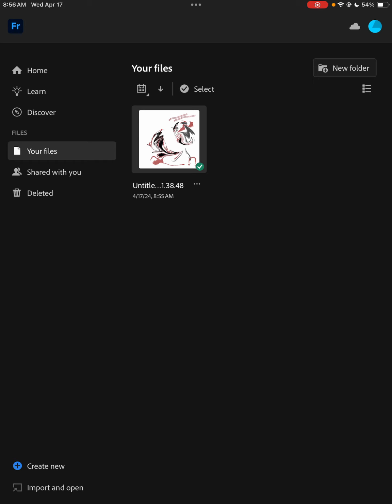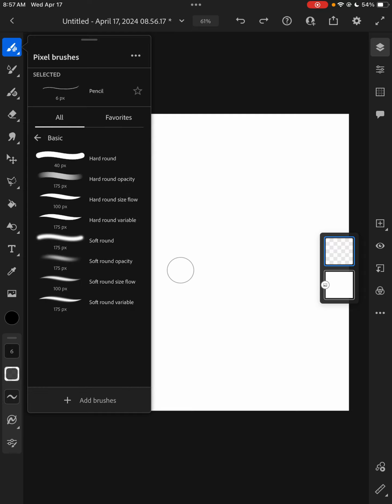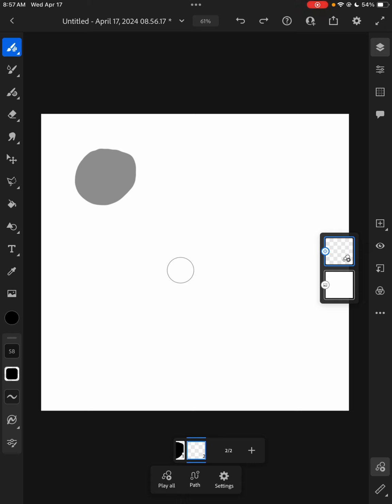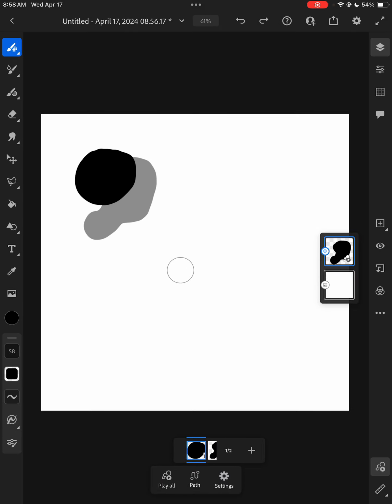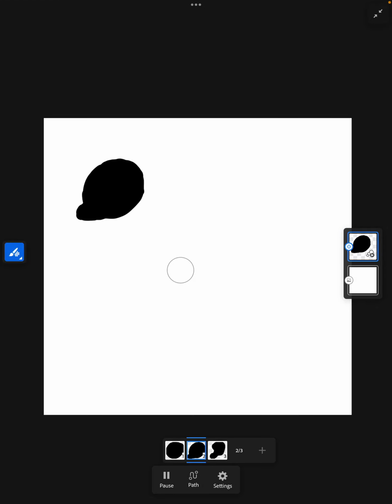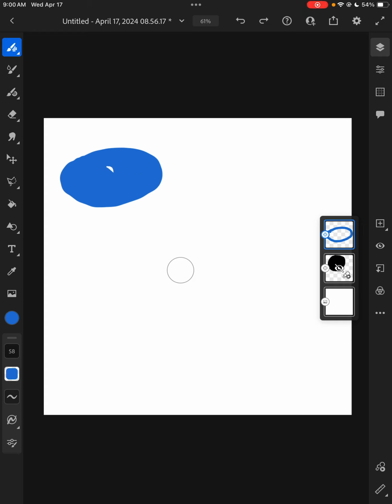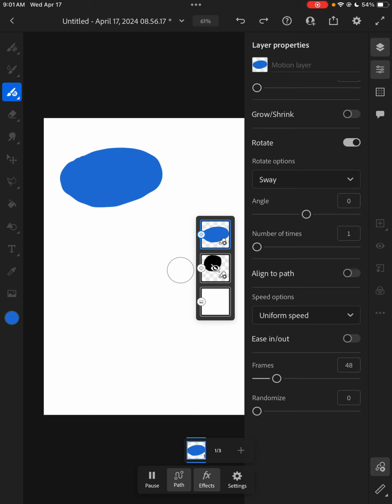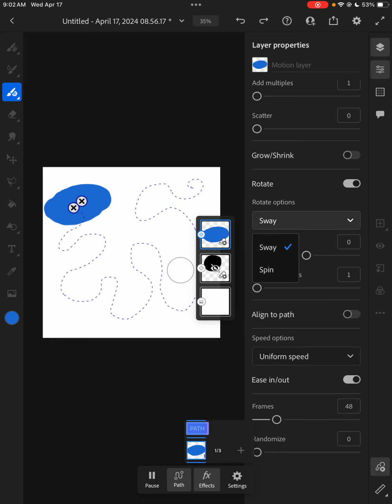Intro to Adobe Fresco | Frame By Frame Animation and Motion Paths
Explore the animation interface of Adobe Fresco in both frame by frame animation and motion paths in this beginner's tutorial. Whether you're a seasoned animator or just starting your journey into motion graphics, this step-by-step guide can help you understand where the tools are in this simple but powerful app. Let's embark on this exciting journey together and elevate your animation game with Adobe Fresco!